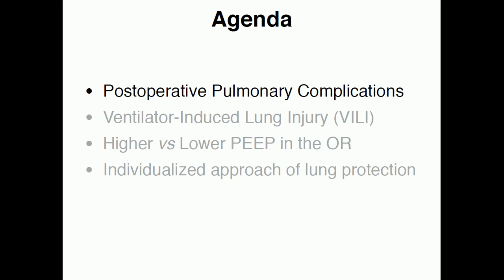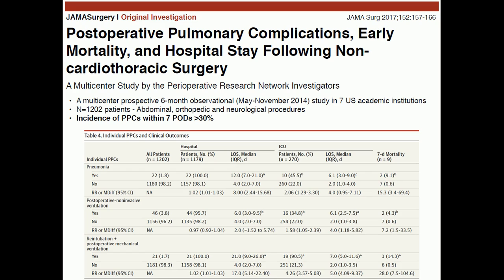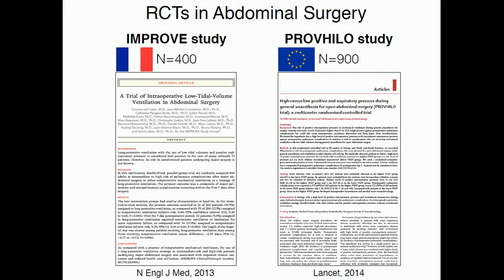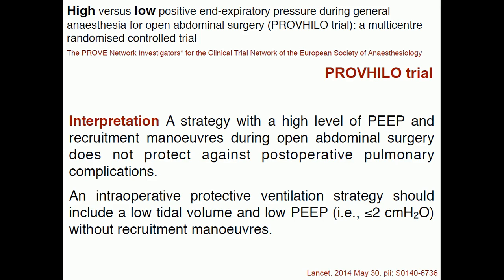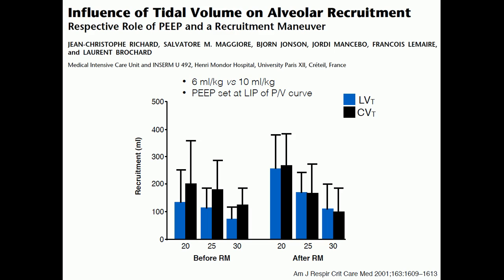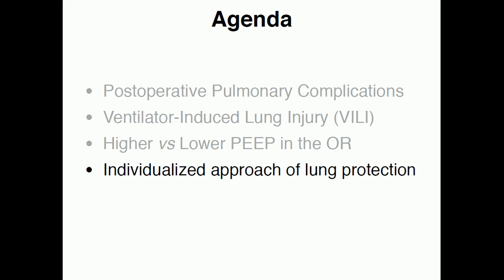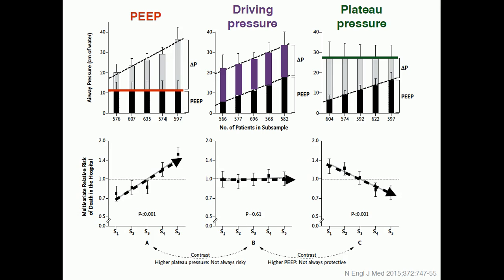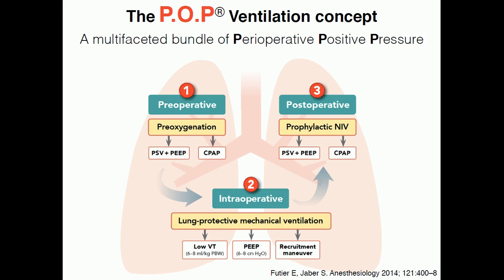ESA 2017 Symposium: Current Status of Protective Ventilation in the OR: Prof. Dr. Emmanuel Futier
It is a well-established fact that general anaesthesia may impair the respiratory system. Muscle paralysis, mechanical ventilation, patient position and surgery are contributing factors individually or in combination, and may lead to postoperative pulmonary complications (PPCs). Since PPCs have a relevant impact on outcome, a substantial number of patients might benefit from protective ventilation strategies.Lung recruitment manoeuvres can resolve atelectasis and thus mitigate the risk for complications But what is the state of the current discussion about how to ventilate patients during surgery in order to minimize the risk of postoperative complications?